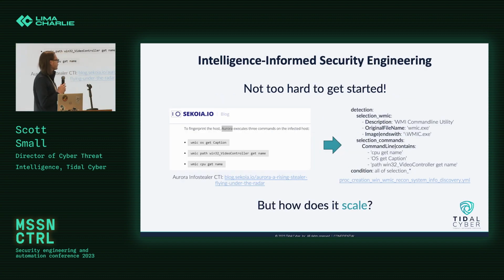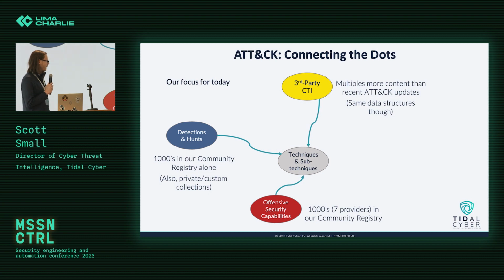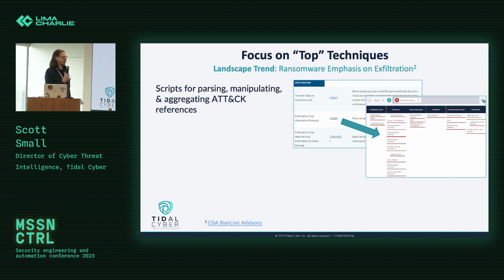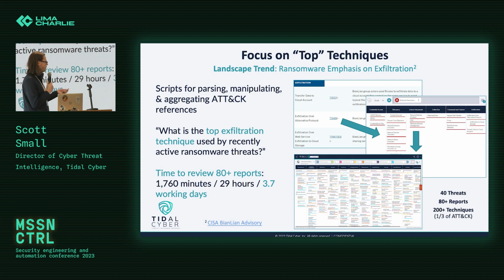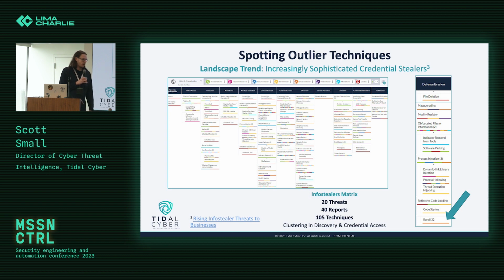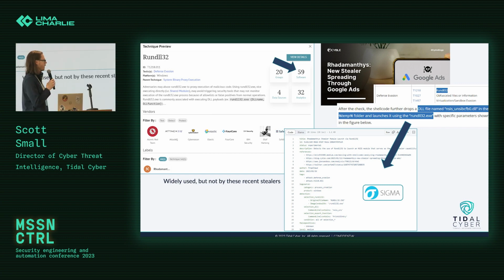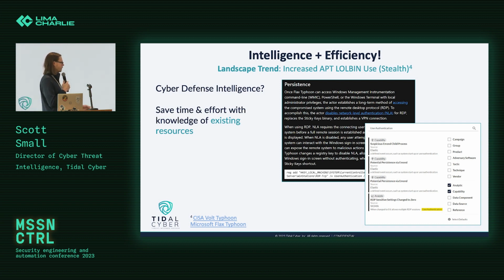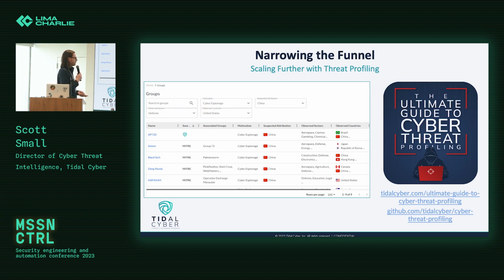Building and validating detections with adversary intelligence | Scott Small | MSSN CTRL 2023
The term “threat-informed defense” has gained recent popularity, but what does it actually look like in practice? This session will provide highly practical tips & guidance for members of virtually any security team – regardless of size or maturity level – to help kickstart (or advance) their threat-informed journey. We will walk through a realistic workflow and illustrate how analysts can gather & process intelligence around key trending threats, identify defensive gaps, and close those gaps with new detections & security tests, relying entirely on publicly available resources. The host anticipates attendees will walk away with a renewed appreciation for a threat-informed approach to security, and maybe even inspiration for their next work sprint or side project!

Speakers Bio:

Scott Small is a security & intelligence practitioner and expert in cyber threat intelligence & threat modeling, open source research & investigations, and data analysis & automation. He currently serves as Director of Cyber Threat Intelligence at Tidal Cyber. Scott has advised enterprise and public sector security teams across maturity levels on technical and strategic applications of intelligence and on using technology to help identify and mitigate organizational risk. Throughout his career, he has briefed and trained large and small audiences and has presented original content at major security conferences, including DEFCON, FIRSTCON, MITRE ATT&CKcon, & BSides, and ISAC & other industry events. Scott is an active member of the professional security and intelligence communities and a proponent of open-source information for upskilling and strengthening our collective security. In addition to contributing to community projects, he has published independent projects that aggregate and streamline publicly accessible security resources, as well as his own original tools & resources.